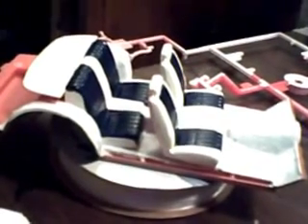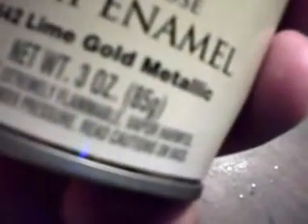Video29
My 70.5 Chevy Camero,Update 1,, hope you all like it. Please check it out and comment if you like.. Thankyou!